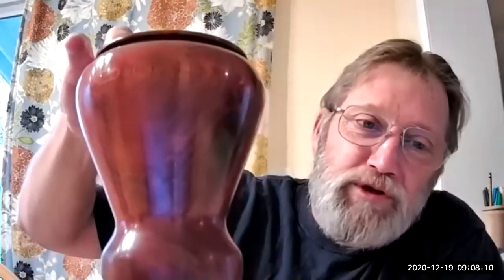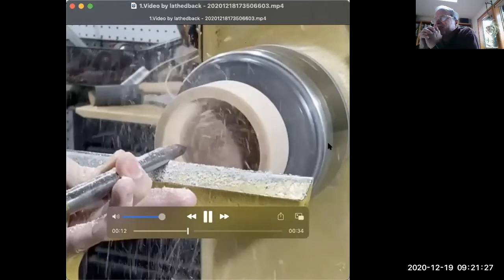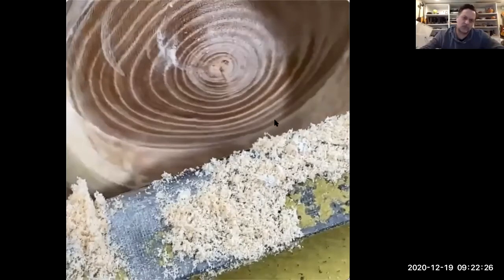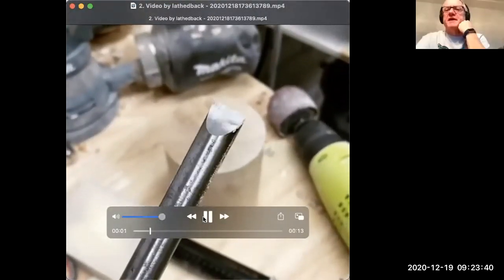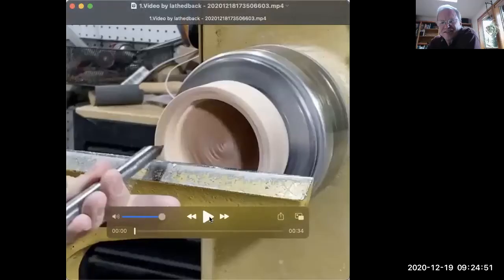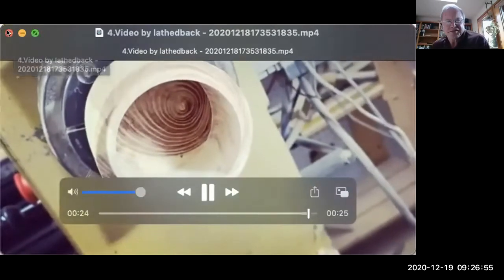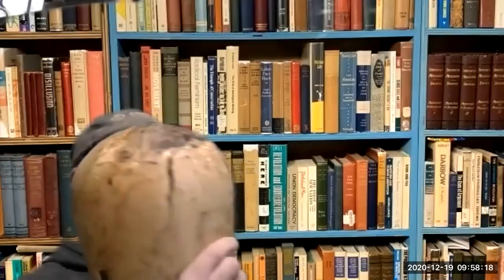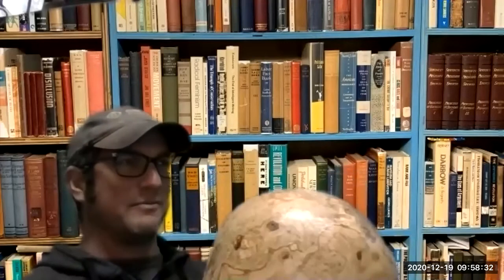NWWT Turning Talk Hour - 12/19/20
Today's talk was mostly on hollowing techniques, tools for hollowing and Forstner bits and collets